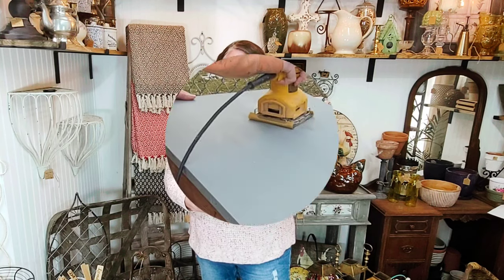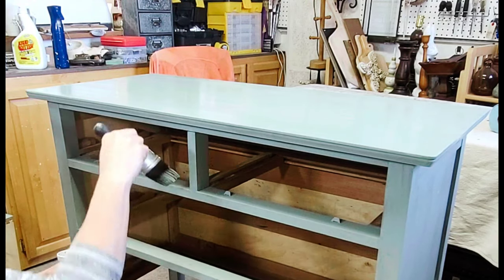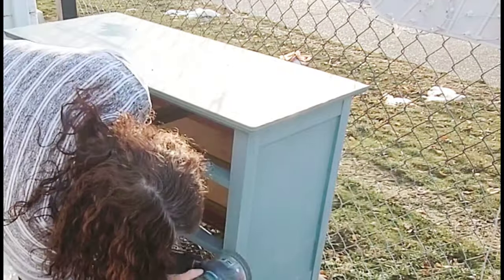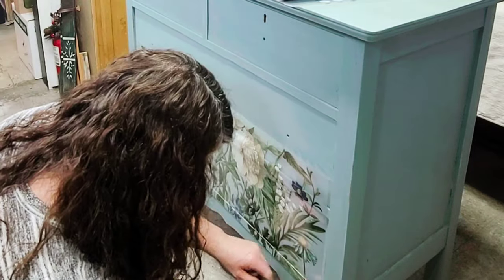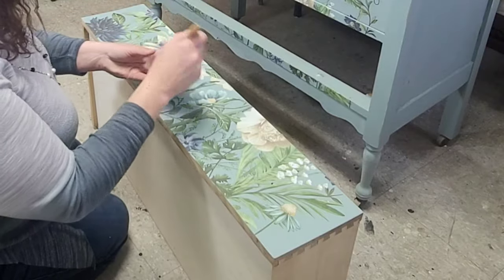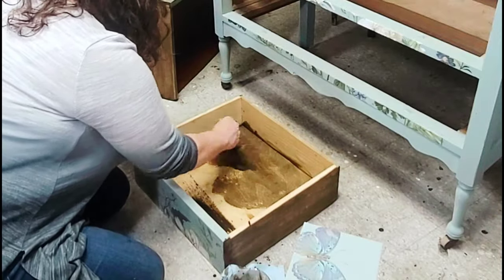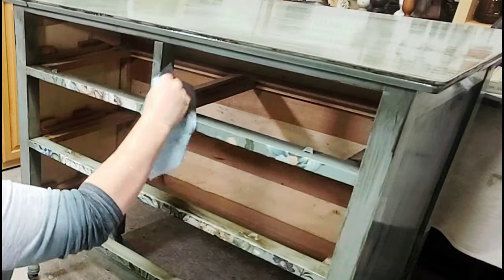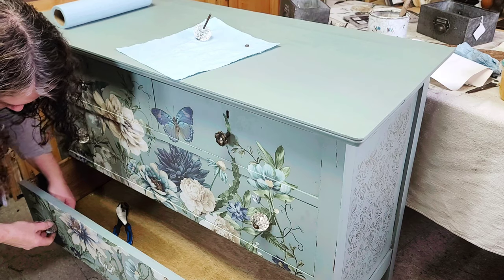Furniture Flip • Finishing the Dilapidated Dresser • Salvaged Dresser • Restoring a Barn Find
The final chapter in the tale of the dilapidated dresser! I was finally able to spend some time and get it finished, and WOW - what a transformation from when I first brought it in to the shop until now!!

I carry DIY paint and supplies, Sweet Pickins Milk Paint and supplies, ReDesign with Prima products, and Roycycled decoupage papers both in my shop at 2103 E. Diamond Ave. in Spokane, WA and are also on my

Products used:
Sweet Pickins Milk Paint - Juniper
Redesign with Prima Decor Wax in Eternal
Renata Stencil by Redesign with Prima